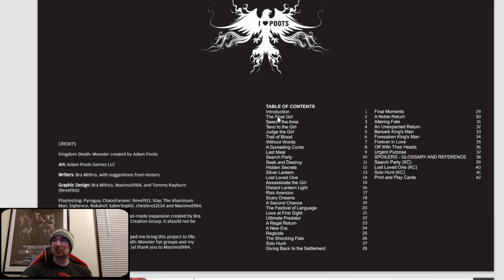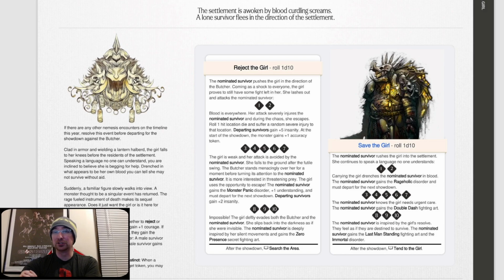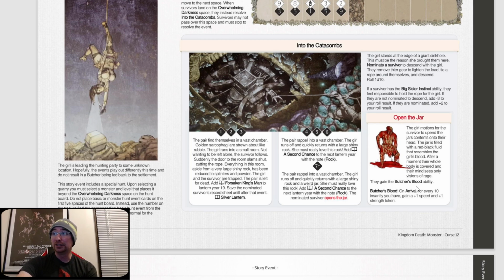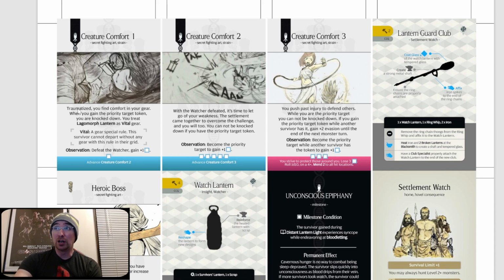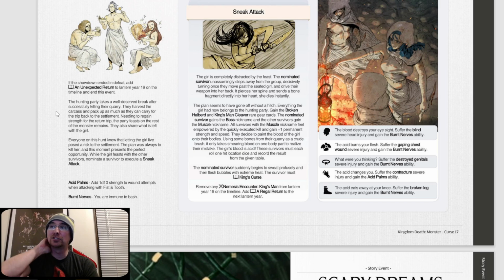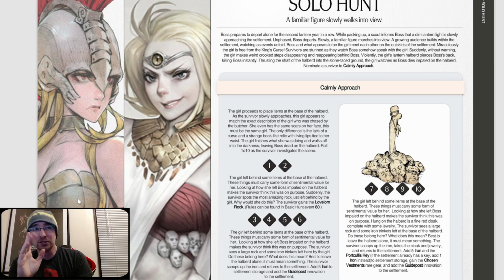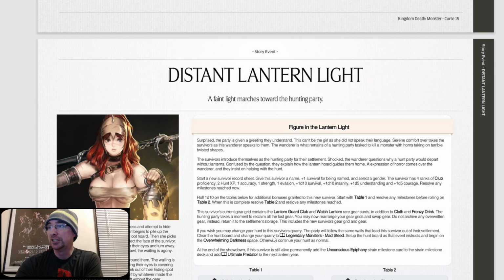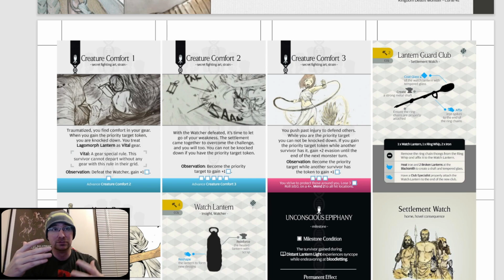Kingdom Death Monster Homebrew: Curse version 2 - Developer Diary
First a very big thank you!
There is no way that this project would be what it is without the support of help from the CCG Team. They are a group of really amazing people. Anyone who has ever thought about making some homebrew of their own should reach out to them.

Curse on the CCG Site!

This is something I created to give back to everyone in the Kingdom Death community. Many of you have generously watched my videos. It has been so fun to interact with everyone in the comments and play Kingdom Death with such a large group of people. I wanted to create something as a way of giving back to everyone in the amazing Kingdom Death Community. This is designed to be played with just the core game of Kingdom Death: Monster. The original version of Curse (version 1) was designed to be completely playable without the need to print anything extra. Version 2 includes extra print and play content. These print and play pages can be found right inside the pdf.

Curse is an entire narrative story told in a small number of lantern years. I do not want to spoil the narrative or what to expect from it. I have made two entire Developer Diary videos on both Curse (version 1) and (version 2) for those who want to watch it. It starts very spoiler-free, then gives a small pitch about what to expect. Stop watching the video before the spoilers begin if you want to hear the pitch. The Dev Diary then explains what to expect from every event why I decided to design Curse the way I did.

Table Top Sim!
I have also created everything you need to use Curse in Table Top Simulator!

Intro: 0:00:00
Credits: 0:03:40
Content Pitch for Curse: 0:08:03
Thank you to those who do not want to be spoiled: 0:15:26
Spoilers!: 0:17:33